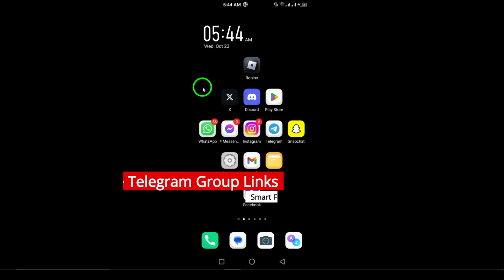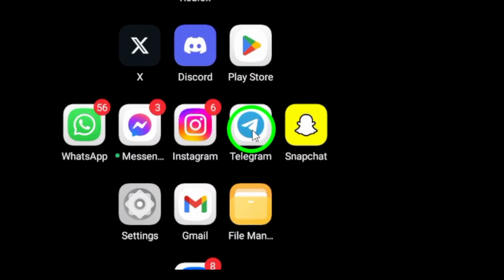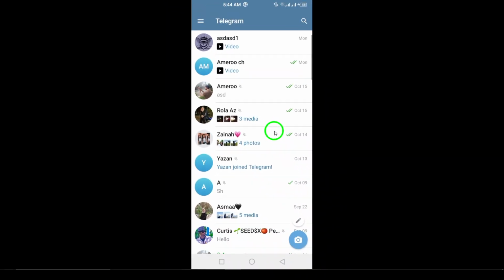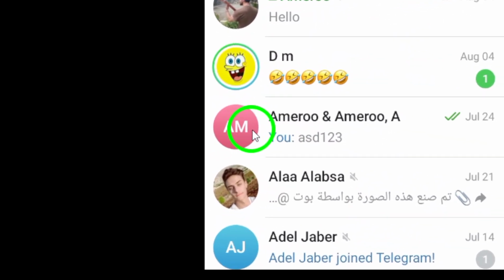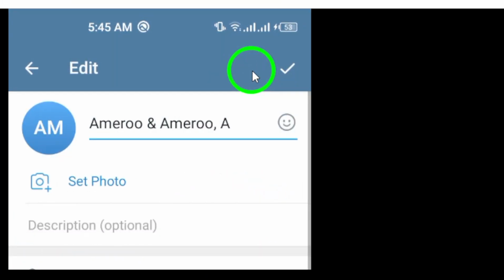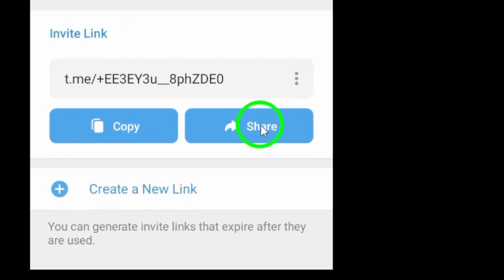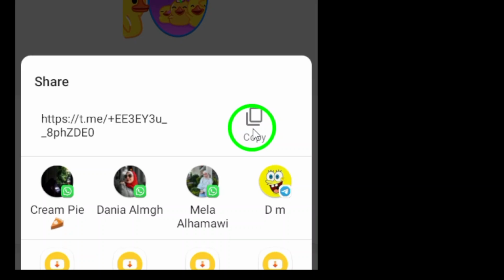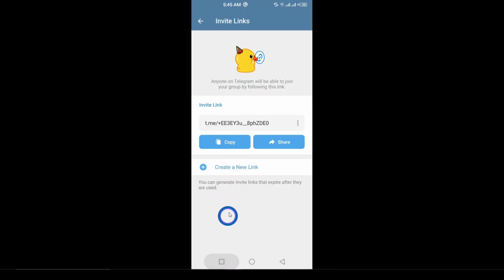How to Share Telegram Group Links (Updated)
Learn how to share Telegram group links with ease! In this video, we provide a simple guide that allows you to invite others to your Telegram groups quickly. Follow our step-by-step instructions to maximize your community engagement.

Steps:
1. Open the Telegram app on your Android device.
2. Go to the group you want to share.
3. Tap on the group name at the top of the screen to open the group info page.
4. Tap on the group link under "Info."
5. Tap "Copy Link" at the bottom or choose to send it directly.

Chapters:
00:00 Intro
00:12 Soultion
01:05 Outro